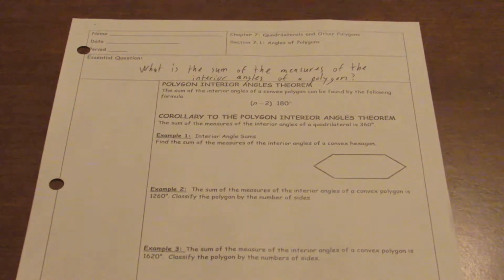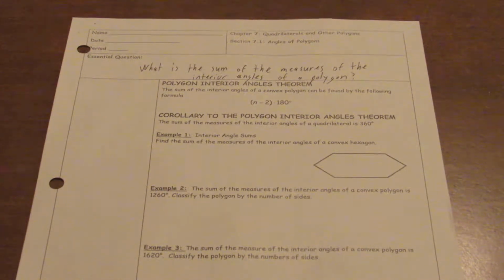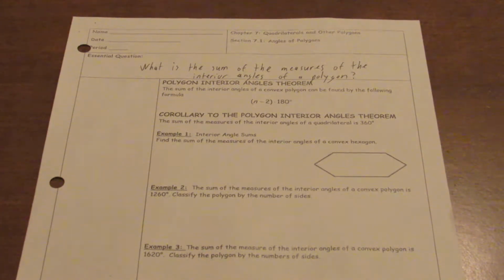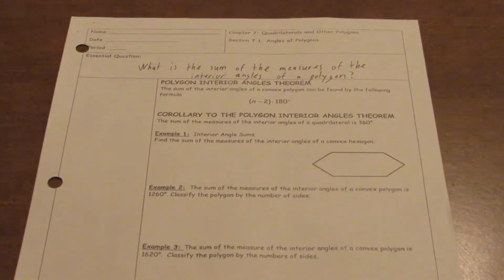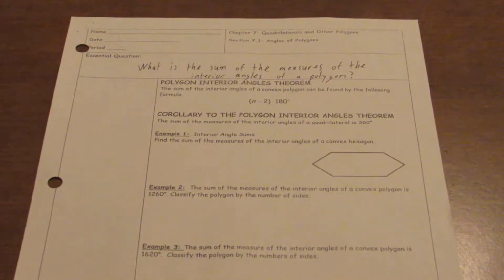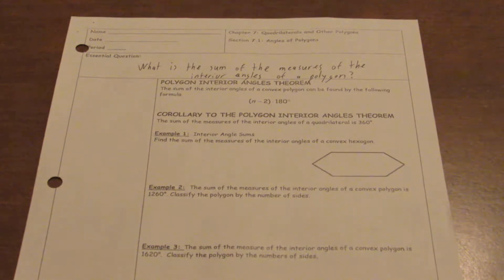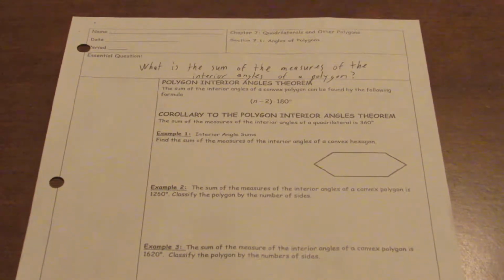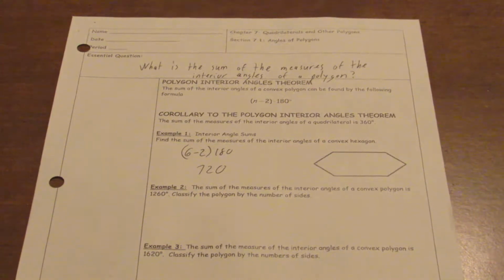Ch 7 Sec 1 - Angles of a Polygon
Covering the interior angle sum, exterior angle sum and each angle in a regular polygon